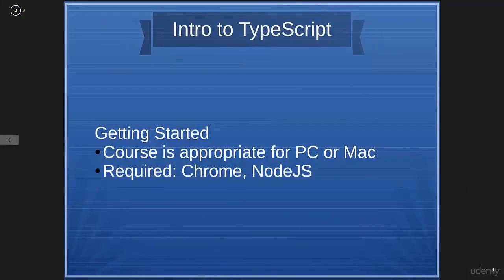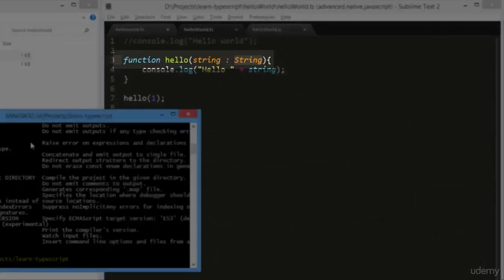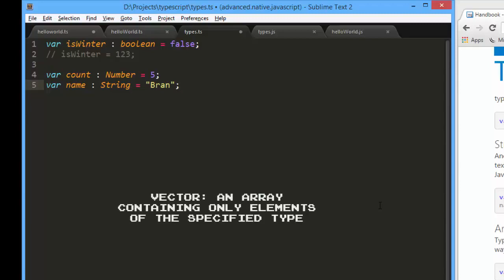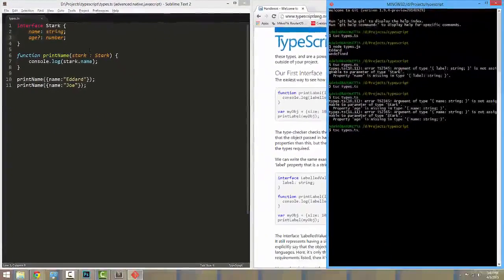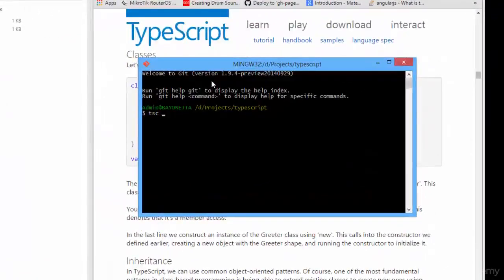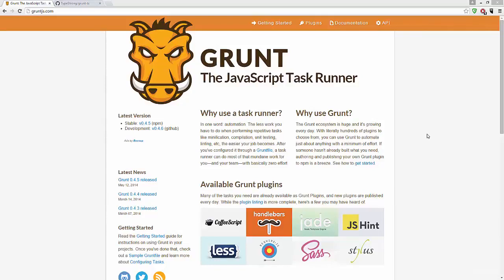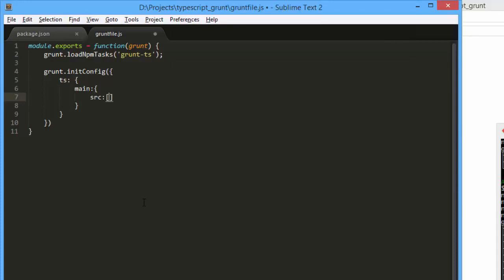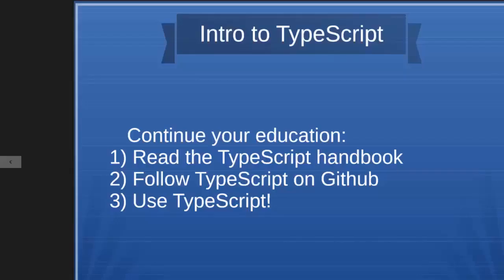Introduction to TypeScript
Introduction to TypeScript Development
Typescript 2 Masterclass: Node REST API + Angular 2 Client

In this course, we will learn about TypeScript, the new, JavaScript inspired language by Microsoft. The introductory TypeScript course will teach the student the TypeScript basics necessary for junior workplace skills.

By taking this course you will,

- Set your PC or Mac up to develop TypeScript
- Be able to understand why TypeScript is used to build large web applications

- Use TypeScript's classes and error checking
- Create and extend TypeScript classes
- Share Code via Modules

In the first section, we will learn about what projects TypeScript is appropriate for. We will learn who makes TypeScript, and what projects use TypeScript every day.

In the second section, we will learn about using Node and NPM to install TypeScript, and how to use the command line to compile TypeScript into JavaScript. As a bonus, we'll learn a bit about TypeScript compiler errors.

In the final section, we will take a look at a few of TypeScript's many features.

We will learn about types, how they are used, what kinds are available in TypeScript, and how to make your own.

We will learn about interfaces, inheritance, and TypeScript classes. Using the module system, we will share code between TypeScript files and compile them to JavaScript.

This course includes many videos, as well as links to useful tools like the TypeScript handbook.

This course should take 3-4 hours to complete, as you may wish to pause frequently to try the many code examples provided yourself.

This code is ideal for anyone wanting a solid beginner's foundation in TypeScript, as the hands-on lecture format will ensure that any pupil has a working knowledge of the basics.